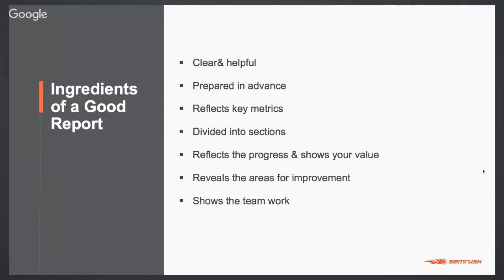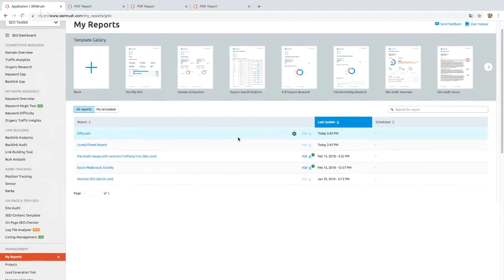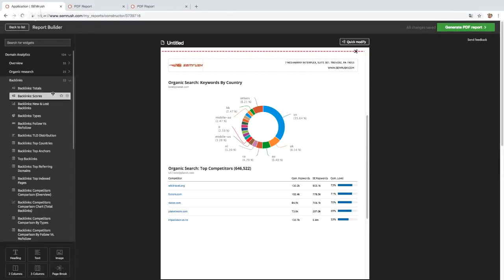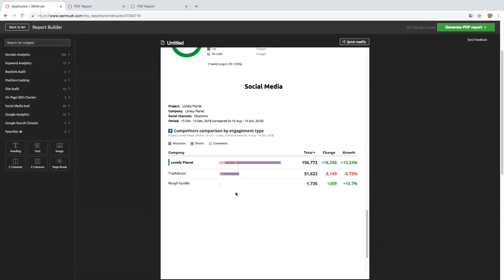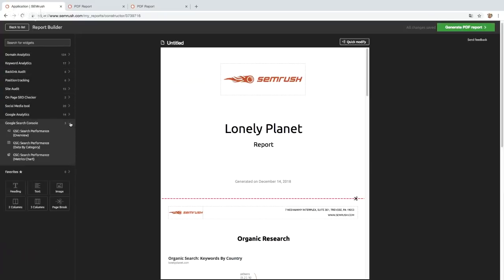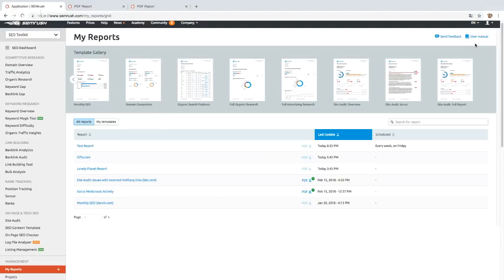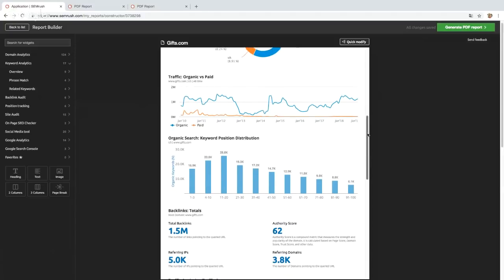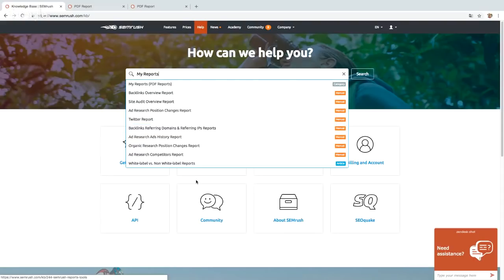Discover SEMrush: My Reports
With My Reports, you can aggregate data from dozens of SEMrush tools quickly and easily create a detailed and impressive report that will highlight the best results of your work!

Join us for a one-hour journey where you will learn about:
• the main ingredients of good reporting
• key metrics your boss and your clients are interested in
• which data from SEMrush tools can be found and displayed with the help of the SEMrush My Reports tool
• how to easily create the perfect report with the SEMrush My Reports tool
• and more!